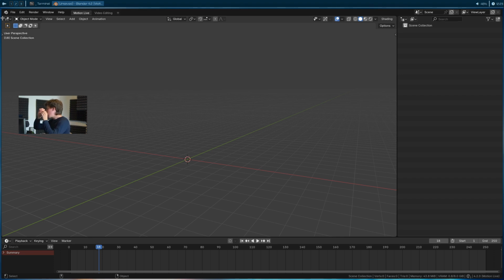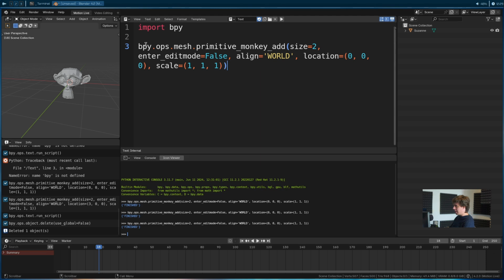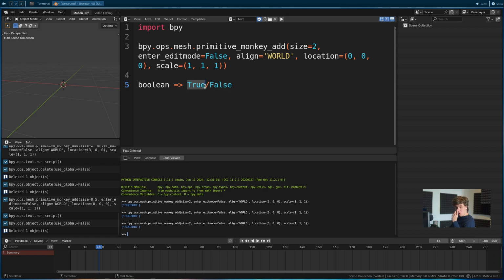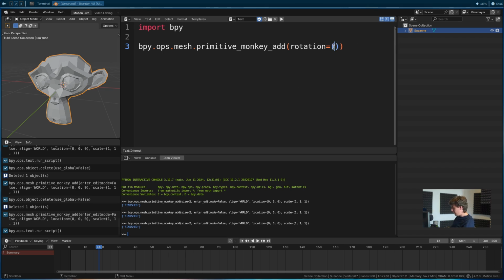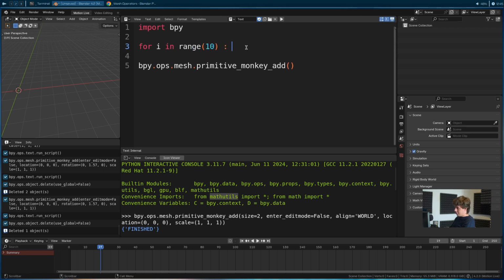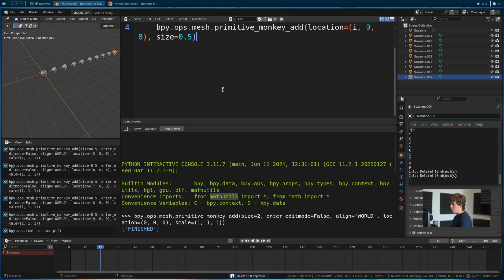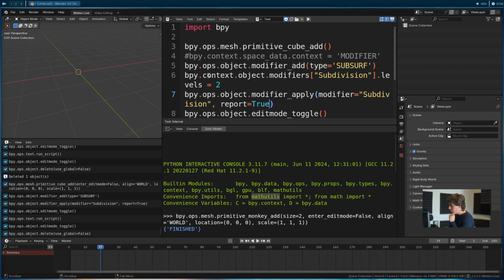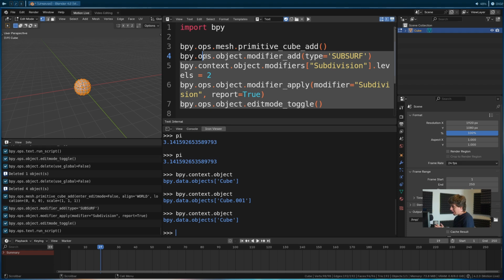Learn PYTHON in Blender even if one line of code make you sick ! (it's not that hard)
Learn how to create an entire 3D movie in 6 days with me for free

Code scares you ?
Good because you'll see in this video that it does not need to.

I'll show you how you can code in Python in Blender from scratch without even CODING ANYTHING (I'm serious, if you can do a ctrl + c and a ctrl + v, you're good !)

Awesome right ?!

And you will see that you power will be infinite with this.
But careful... With a great power, comes great responsabilities. (lol)

PS : Once again, sorry for my bad English (a)